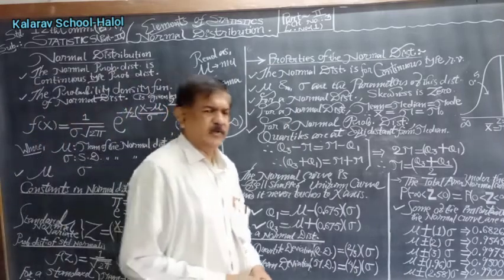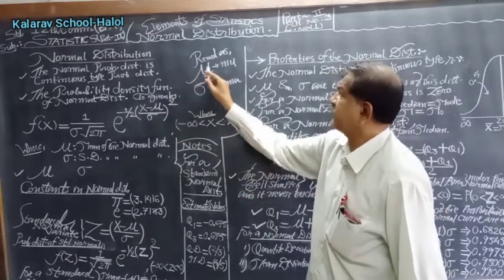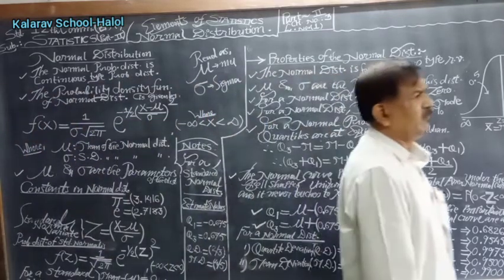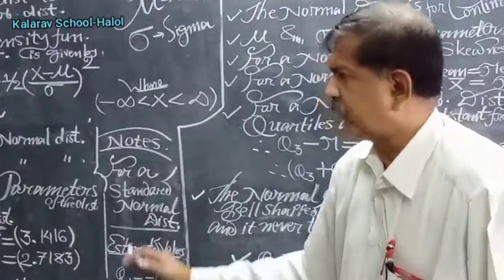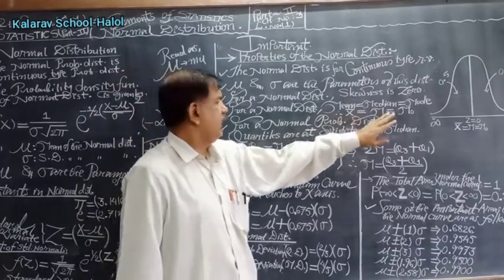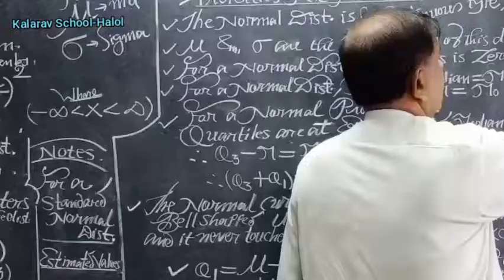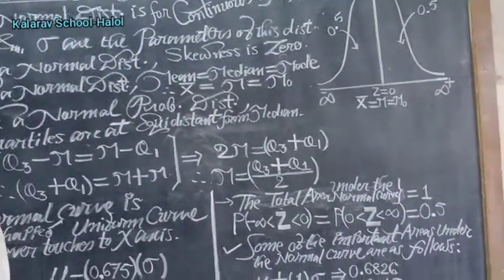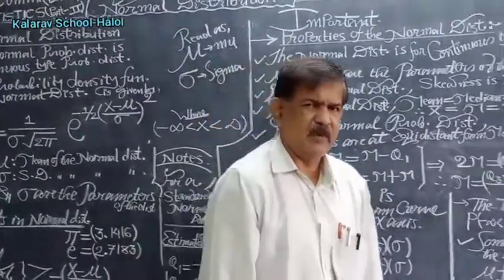12th Com EM Stats2 Ch3 L1 Basie concepts